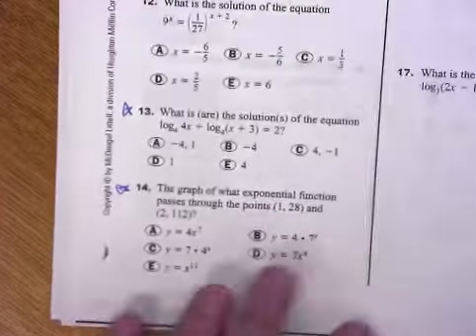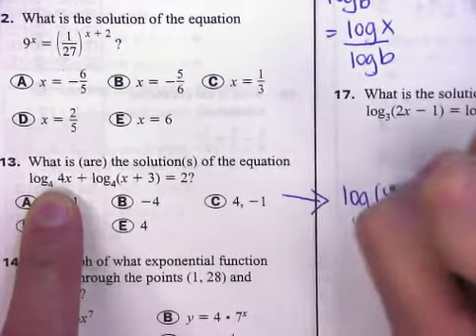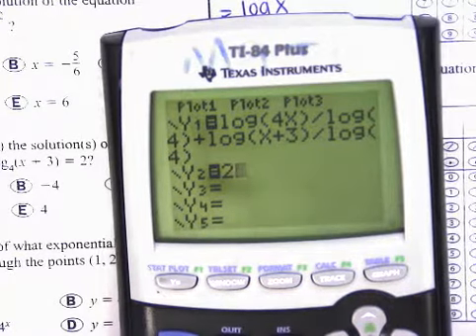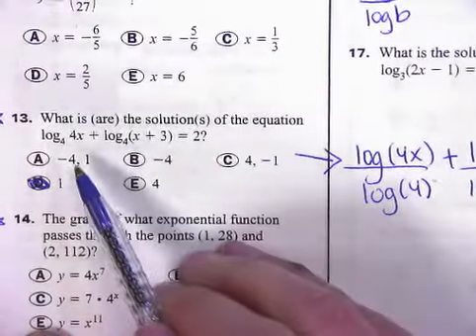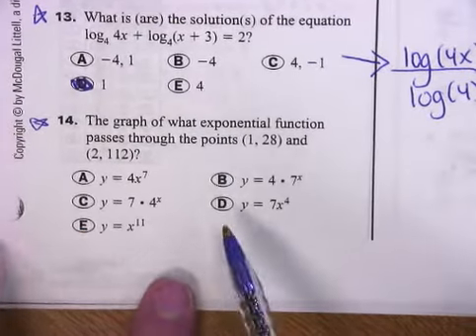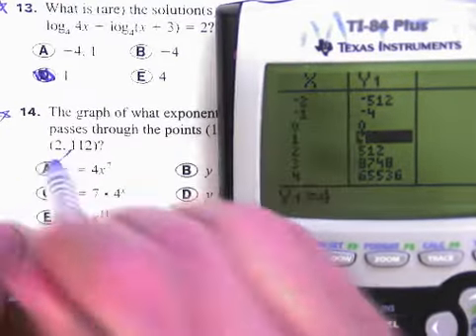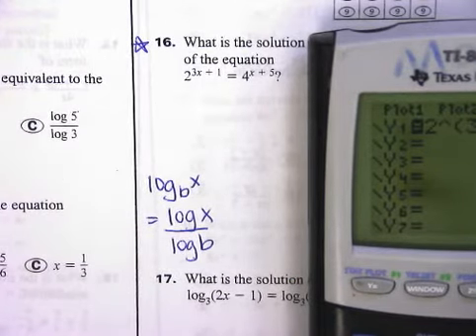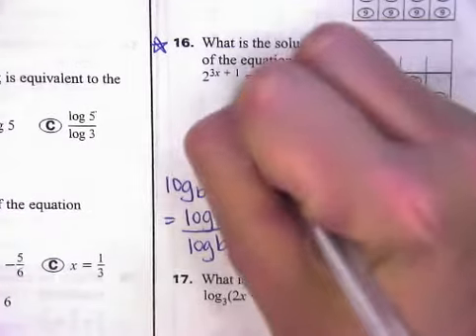SAT and ACT Review 7 13, 7 14, 7 16